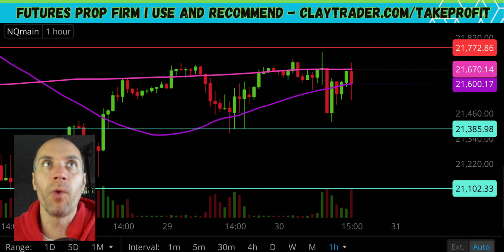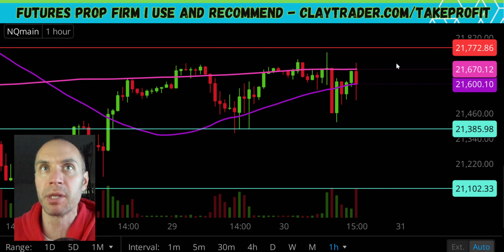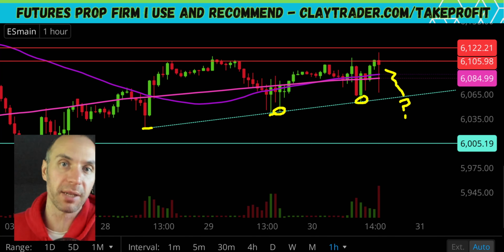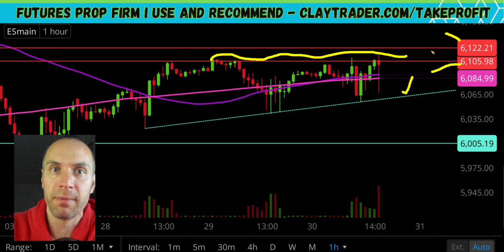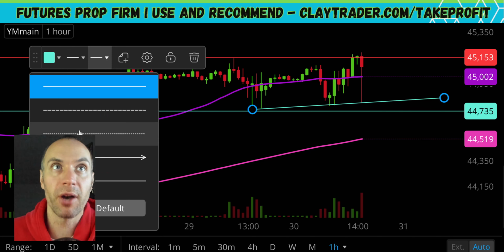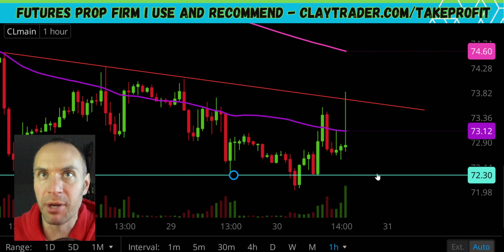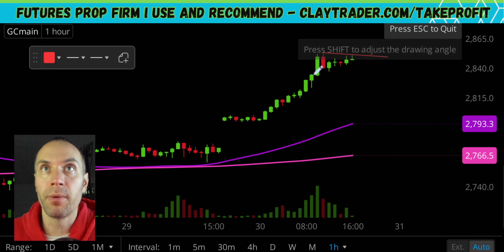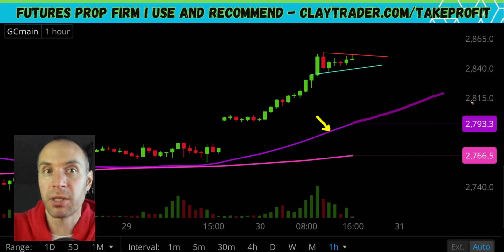/NQ, /ES, /YM, /CL, /GC Futures Technical Chart Analysis for January 30-31, 2025